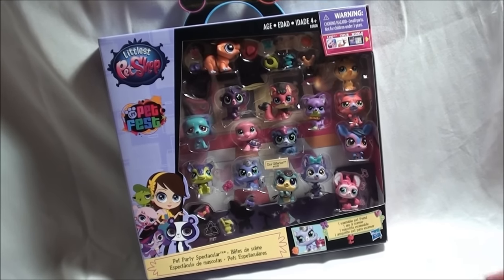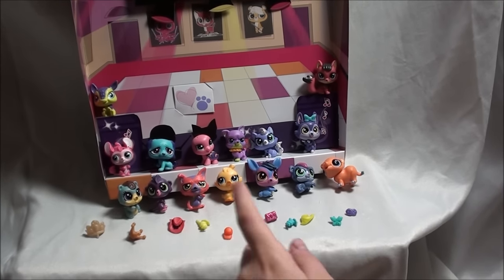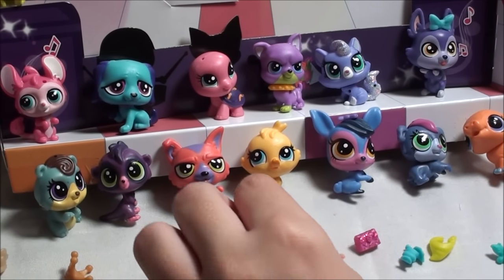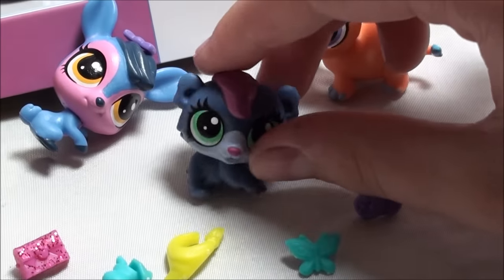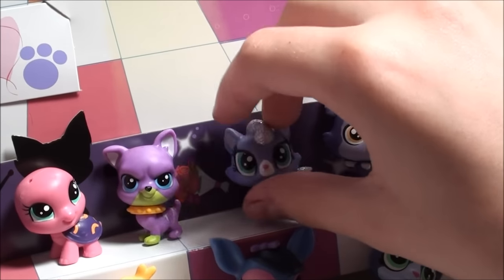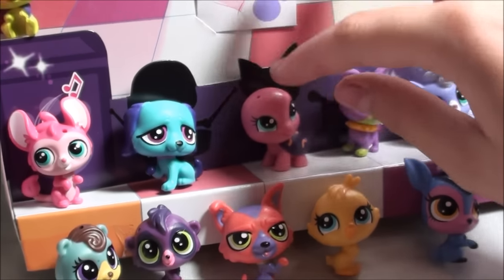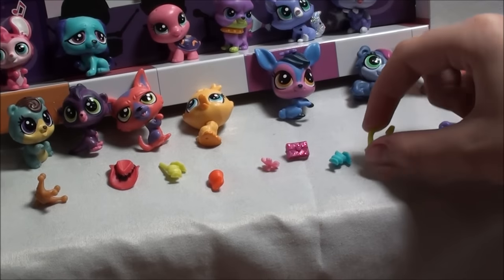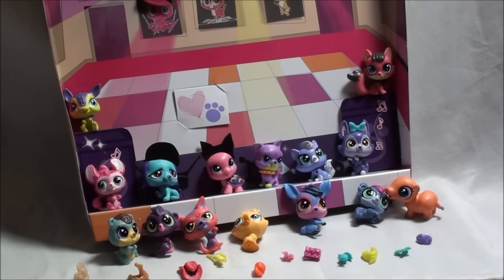Littlest Pet Shop PET FEST pet party spectacular OPENING AND REVIEW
Littlest pet shop opening and review of pet party spectacular!